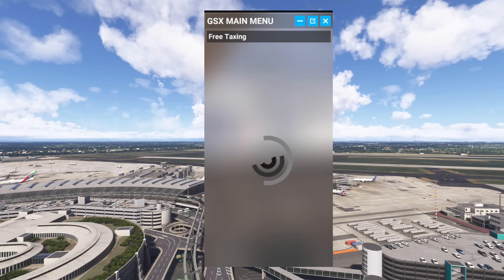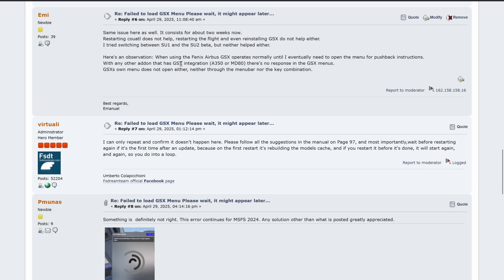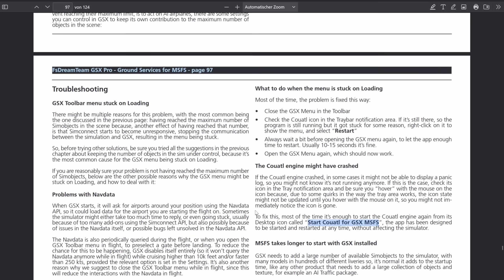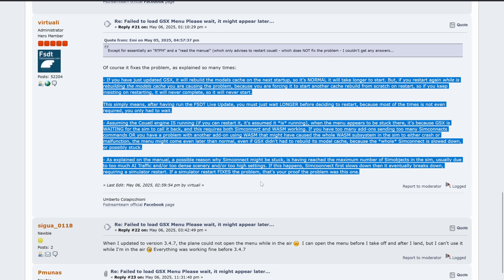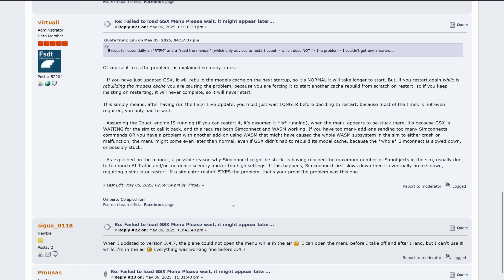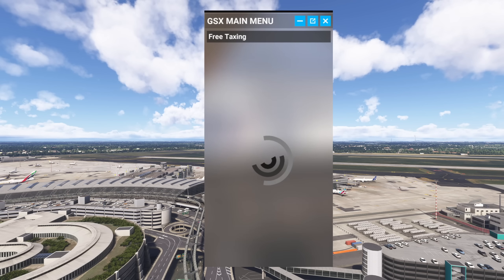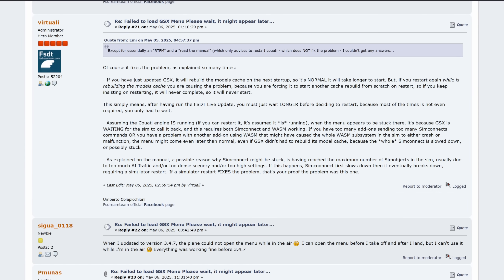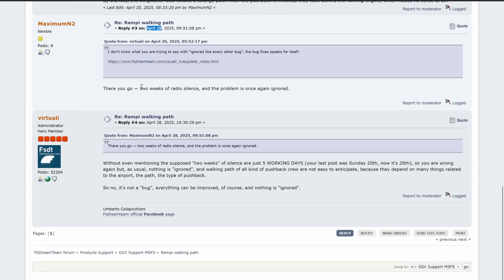Why I STOPPED USING GSX recently | And HOW TO FIX the "Failed to load GSX Menu, Please wait" ERROR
Thank you very much @xbox for providing my copy of Flight Simulator 2024!

My system specs:
RTX4090
64GB RAM
Asus STRIX Z670E-F

Chapters:
00:00 What's wrong and asking for support
06:37 How I fixed the problem
09:18 FSDTs general support problem